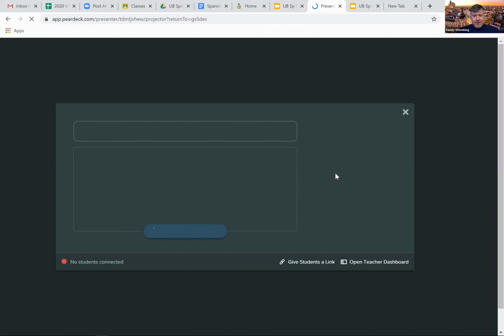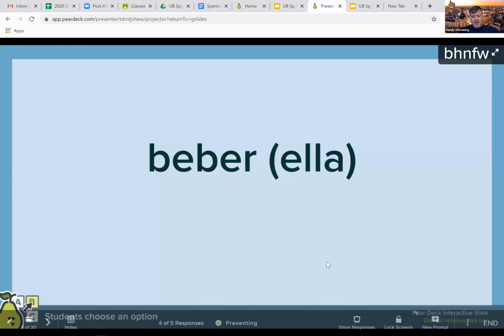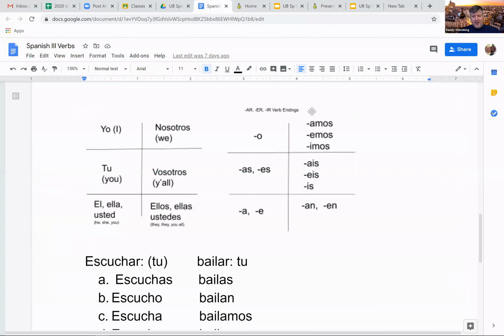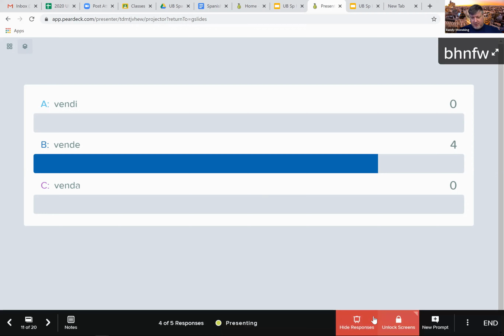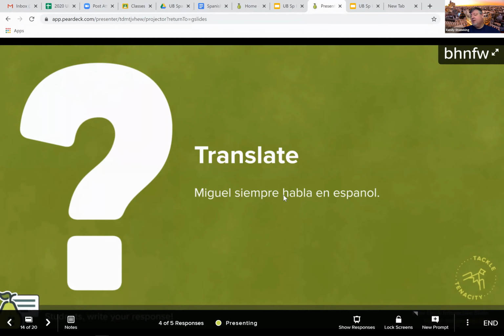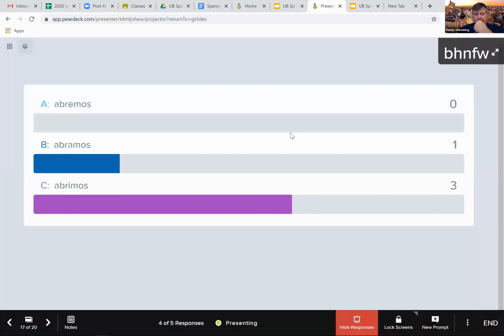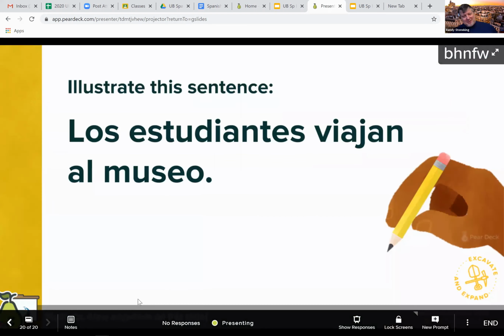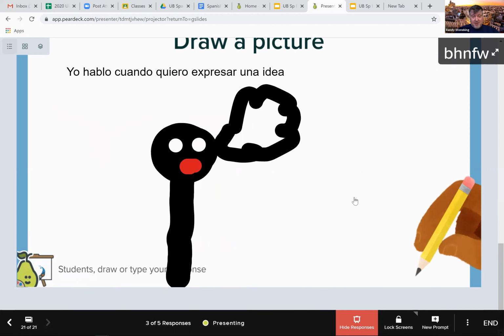Spanish 3: Week 4